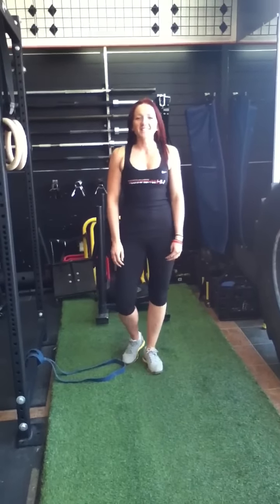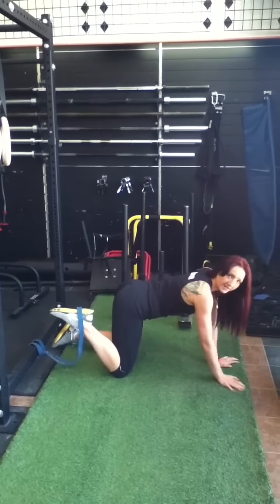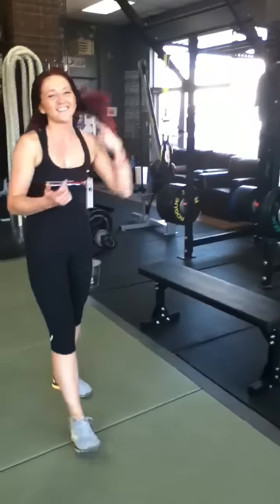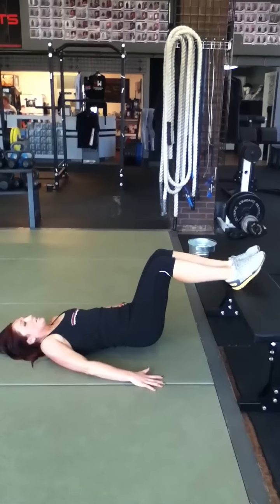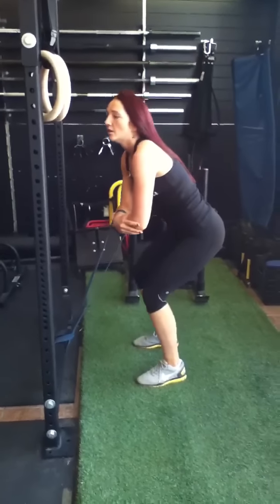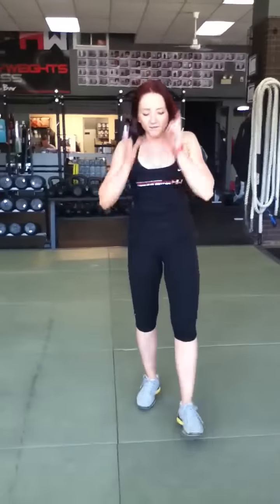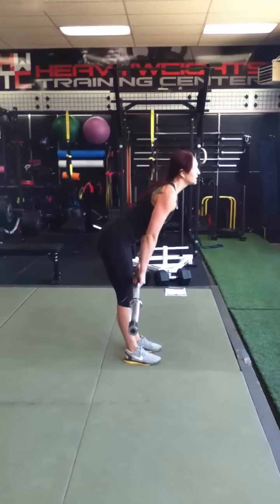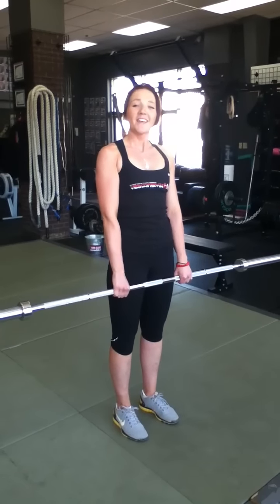Fit n feminine - day 4 legs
ST day 4